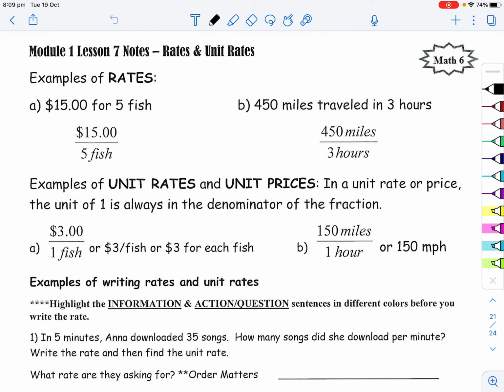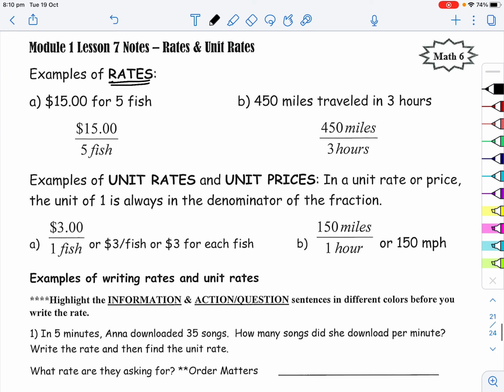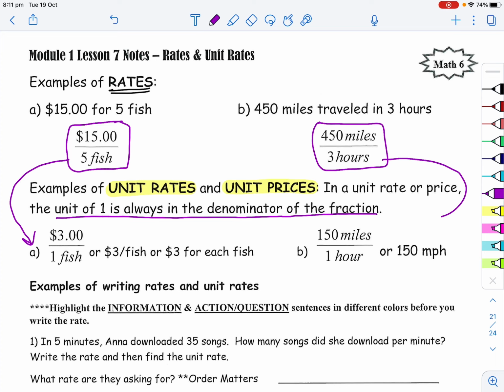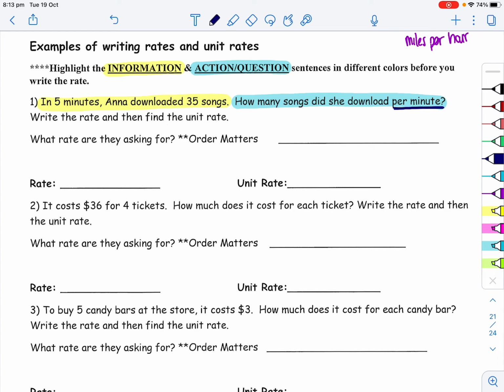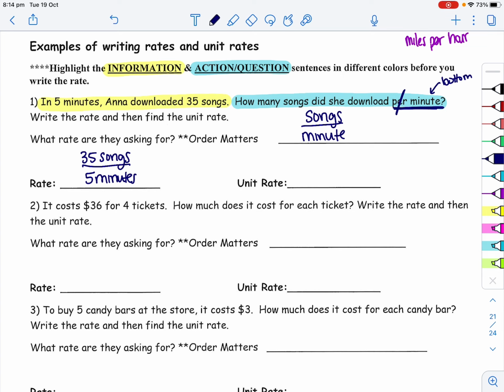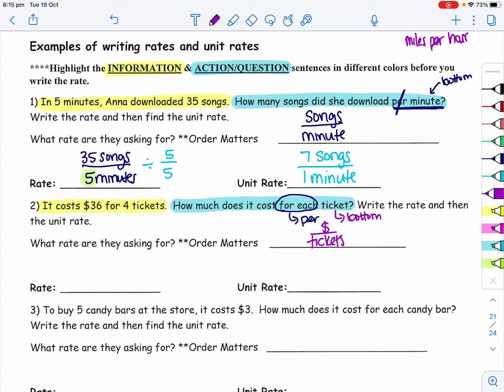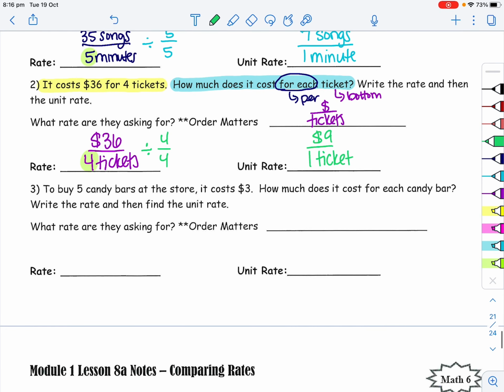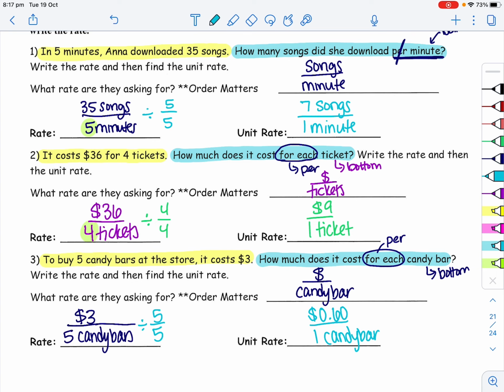M6 1.7 Rates and Unit Rates Notes